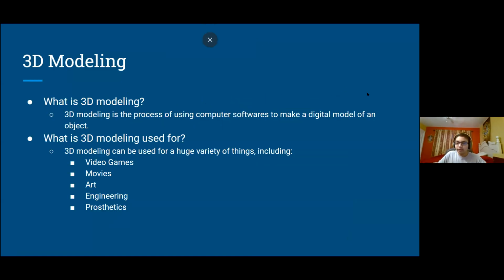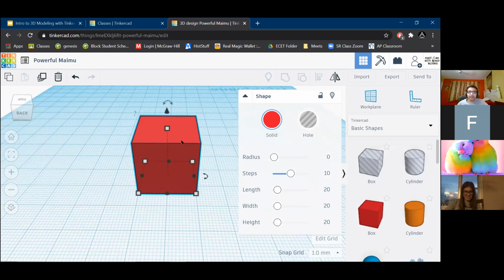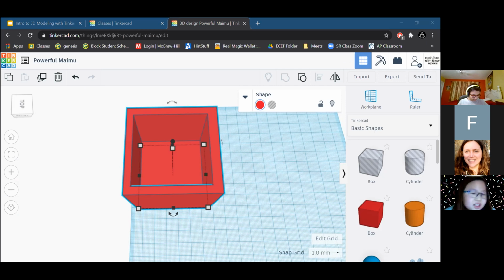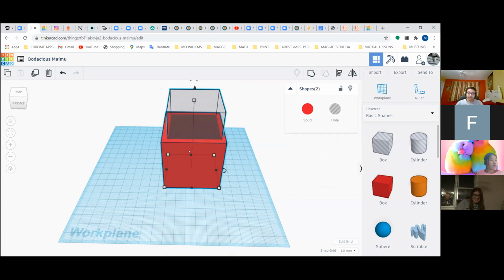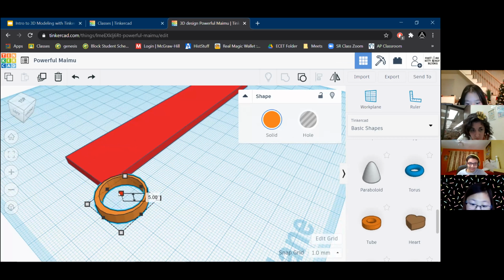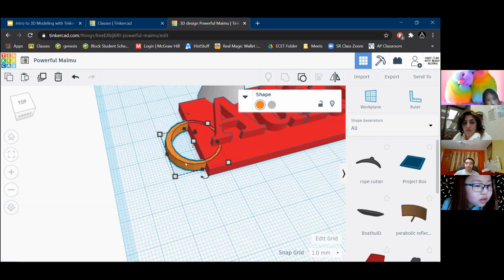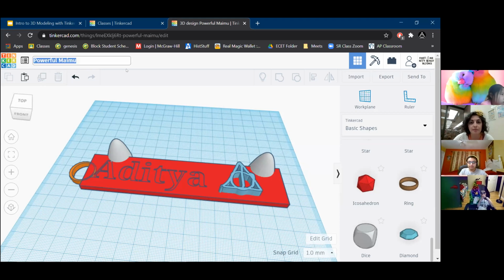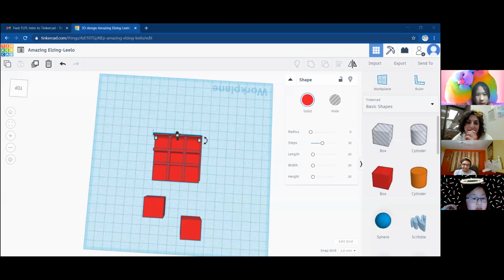Intro to Tinkercad with Mission: DICE at Fort Lee Public Library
Intro to Tinkercad

Presented via Zoom Thursday December 3, 2020

In Intro to Tinkercad we’ll learn how to maneuver around the environment and get to know the basics while we work on simple model making to create a personalized key chain. All participants are invited to send their designs to the library for printing on our 3D printer!

In December, with Aditya Dutt of Mission: DICE, Fort Lee Public Library hosted a series of Tinkercad workshops! Tinkercad is an easy-to-learn 3D modeling software. Whether you are a beginner or an expert, there is a session just for you! These workshops are for students in grades 4-9.